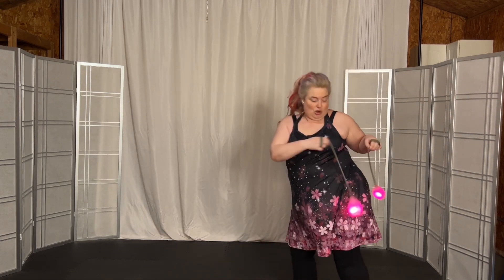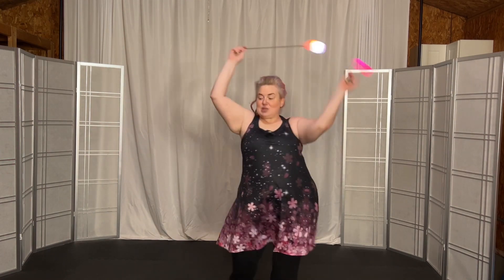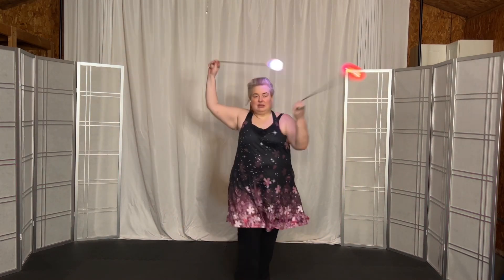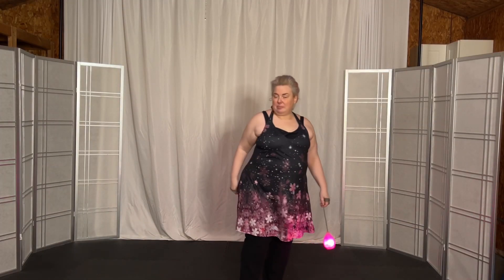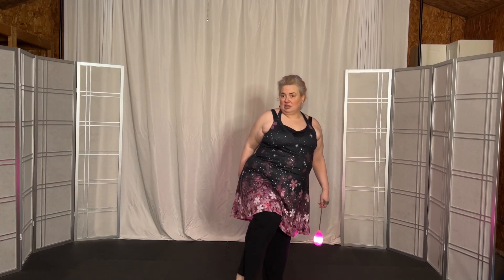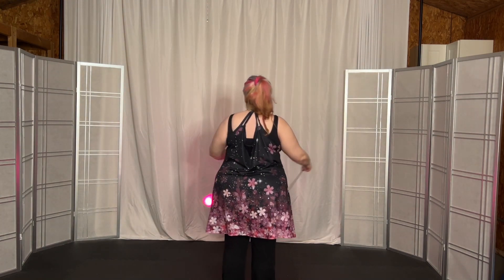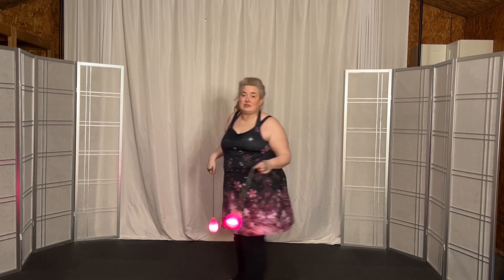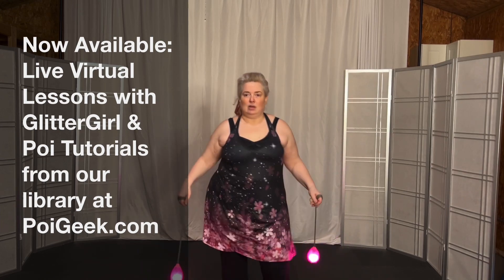Poi Rockette Taps Corkscrew Dance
Here’s a fun poi stylization to add to your repertoire if you’re looking to punctuate your performance with sharp and/or quick movements.
LinkTr.ee/PoiPriestess
or monthly bundles of:
4 lessons for $75 or
6 lessons for $100